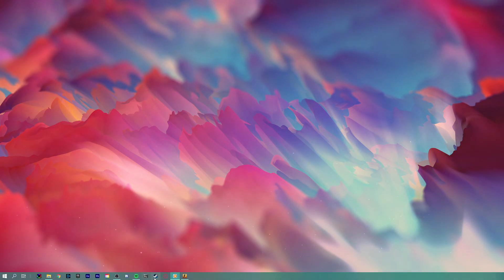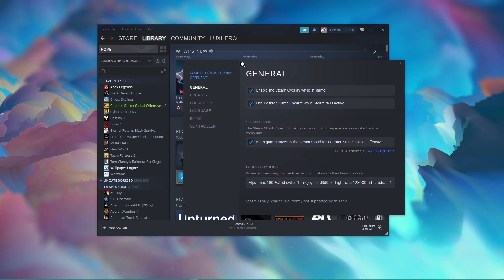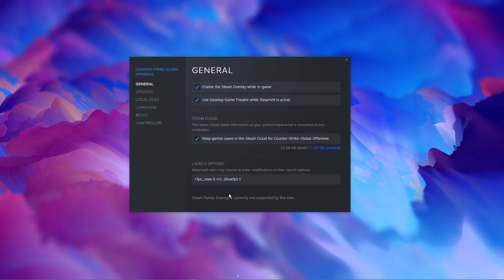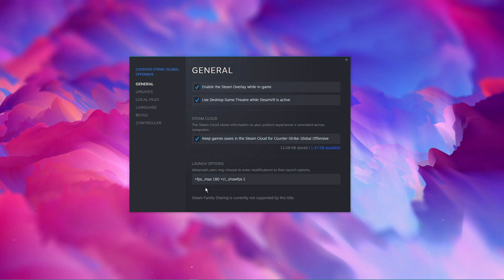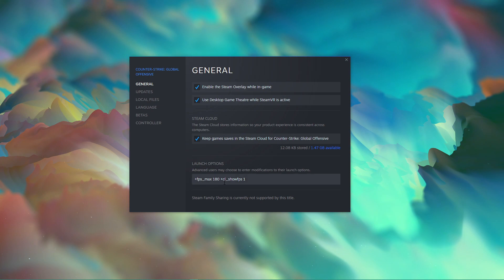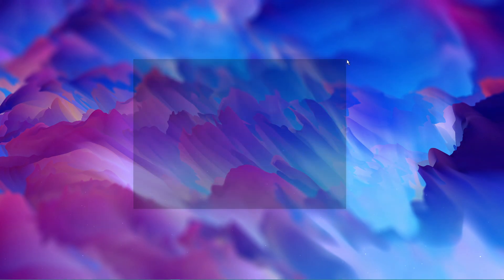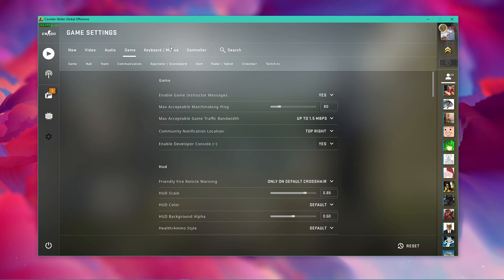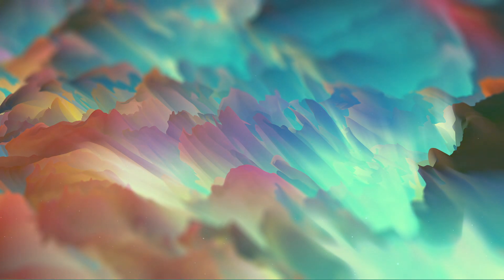CSGO - How To Cap & Uncap your Framerate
A short tutorial on how to cap or uncap your FPS while playing Counter Strike Global Offensive.